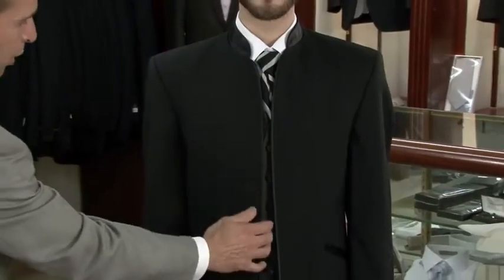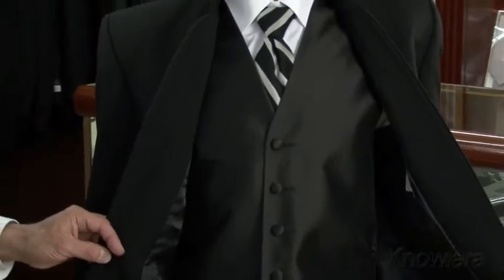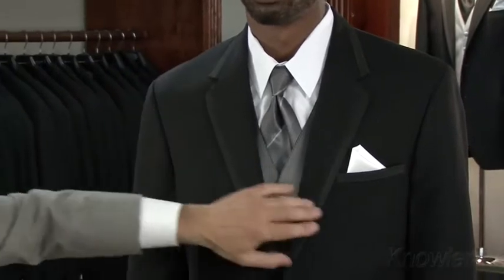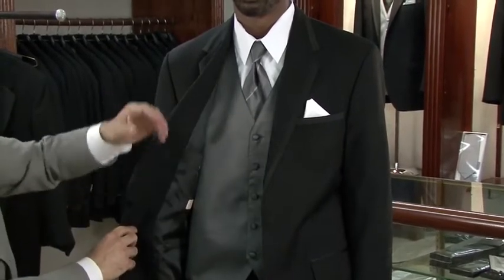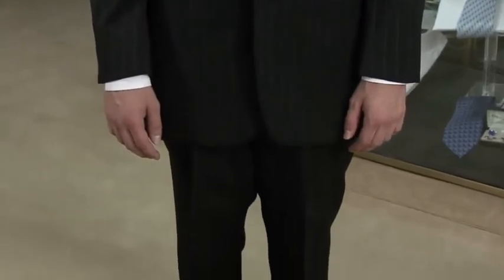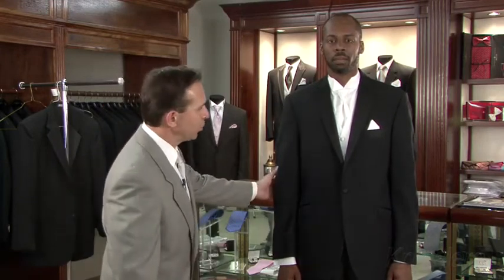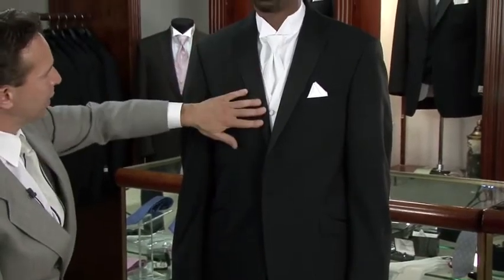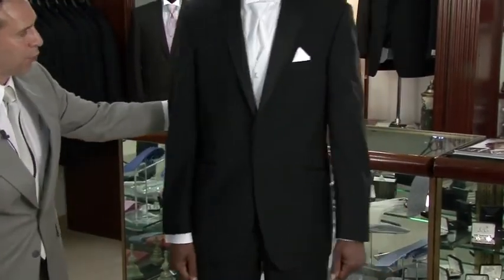Understanding Tuxedo Terms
Our Community Guidelines are designed to ensure our community stays protected. They set out what’s allowed and not allowed on YouTube, and apply to all types of content on our platform, including videos, comments, links, and thumbnails.